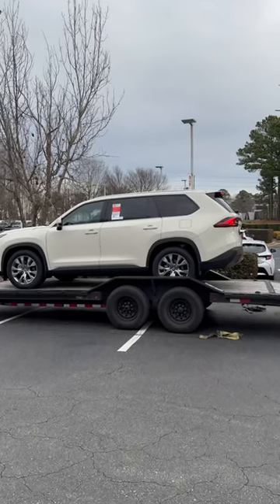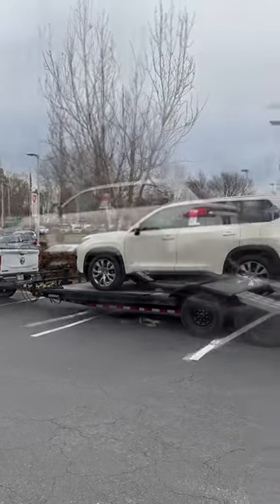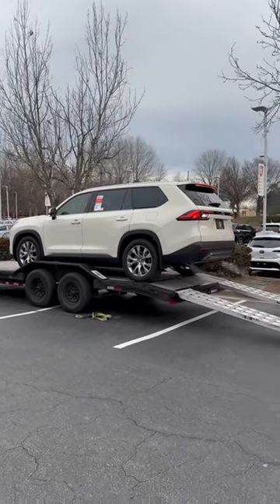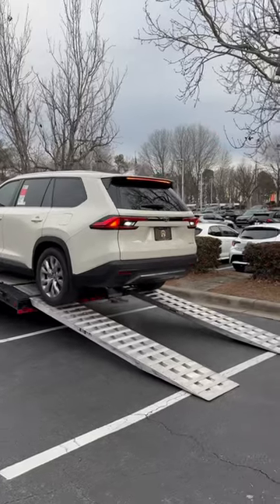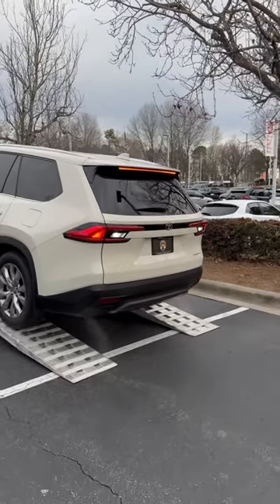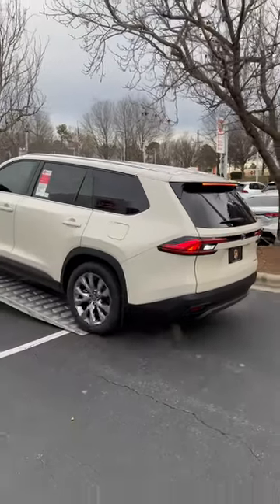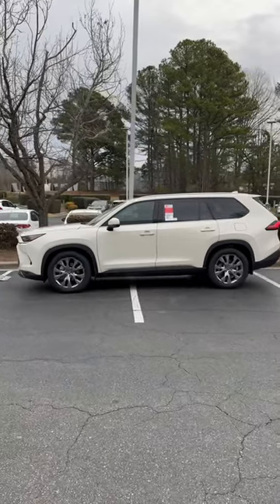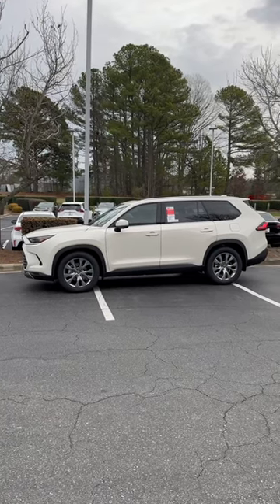Coastal Cream 2024 Toyota Grand Highlander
How does 2024 Grand Highlander Limited look in Coastal Cream color?